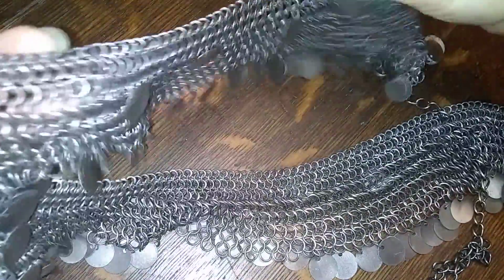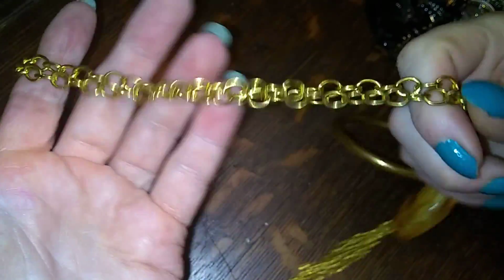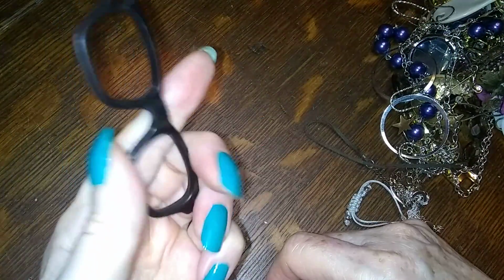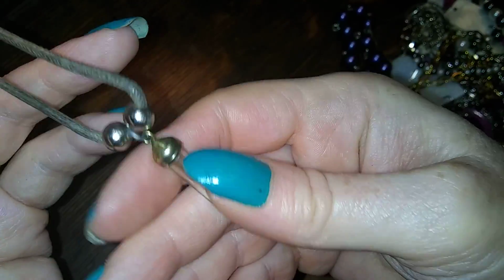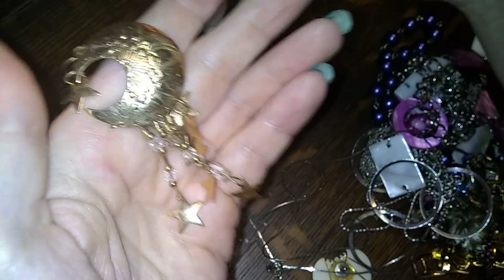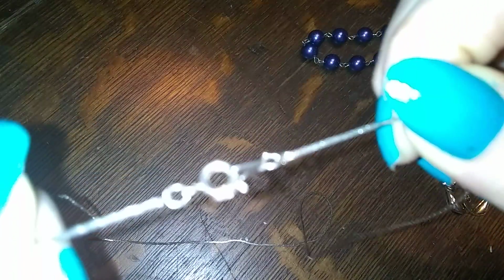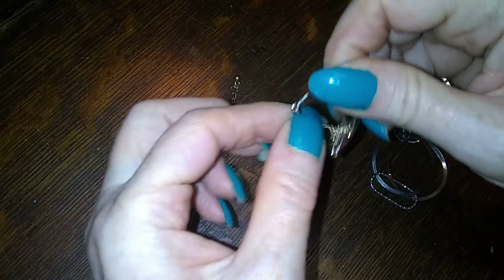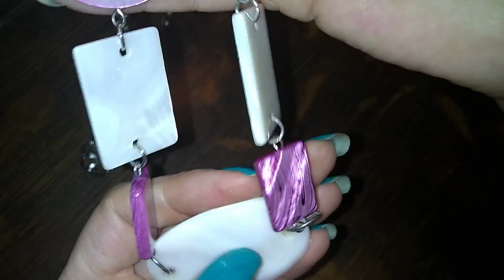Mother Lode Jewelry Haul: Box 4 (Part 11)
Come enjoy the babble and baubles! Leave a comment in the down there!